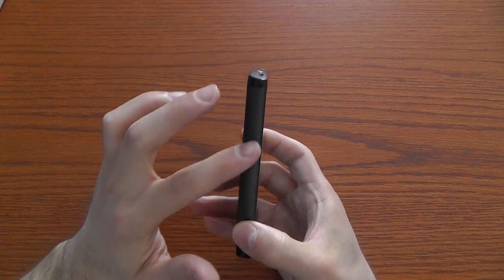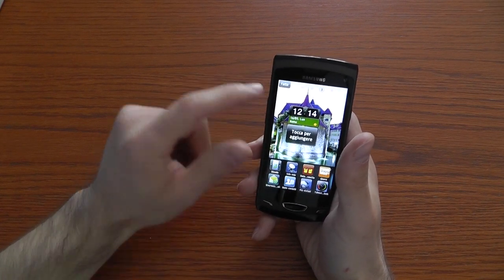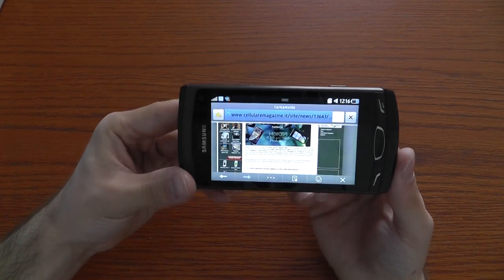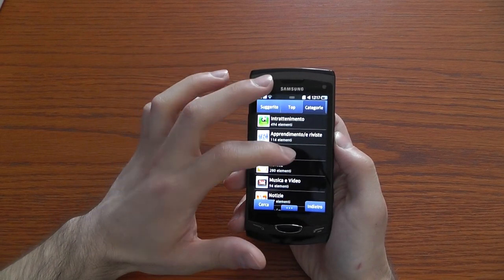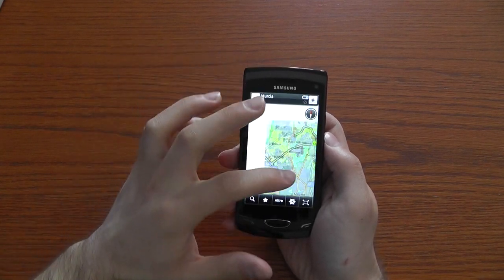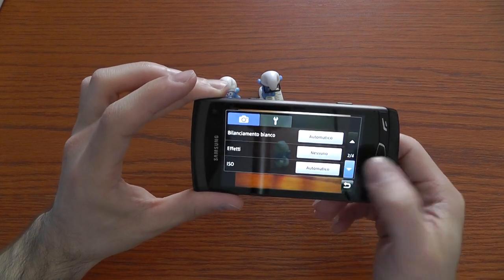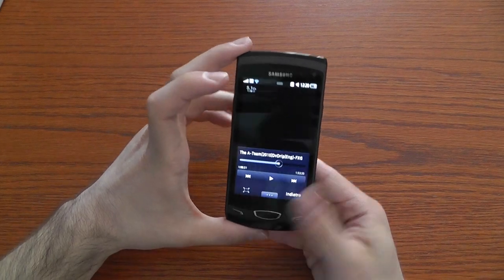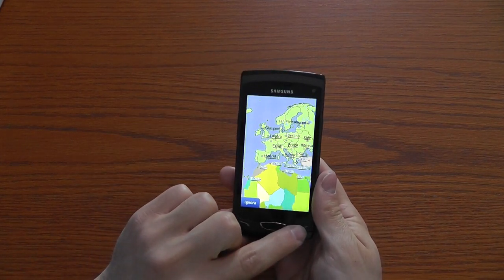Samsung Wave 2 videoreview CellulareMagazine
Videoreview of the second versione of the Samsung Wave.

With a 3,7 inch display, a 1GHz cpu, 5 MegaPixel camera and Bada 1.2 the Wave 2 is far better than its predecessor.